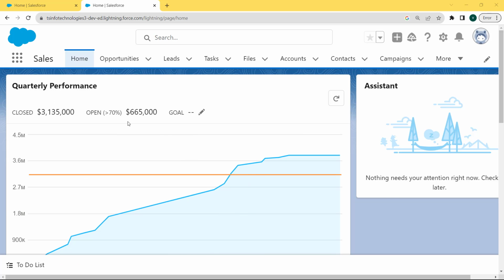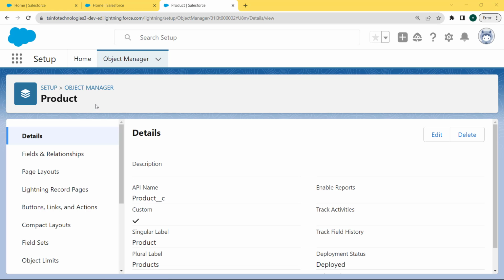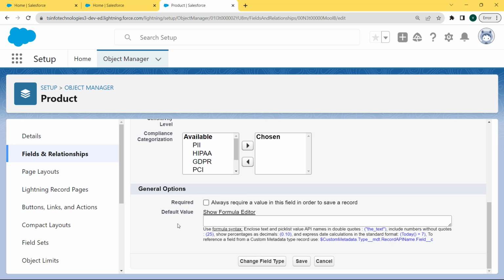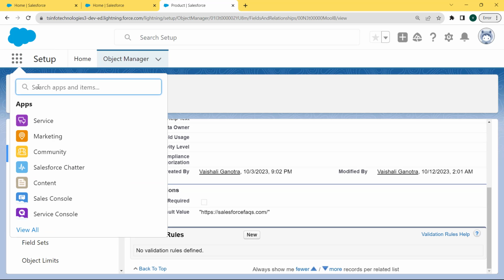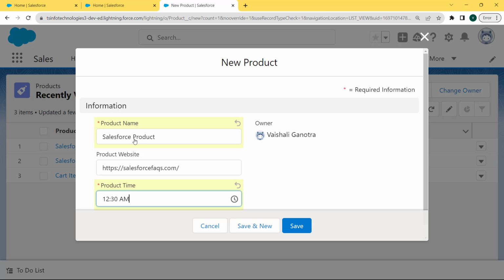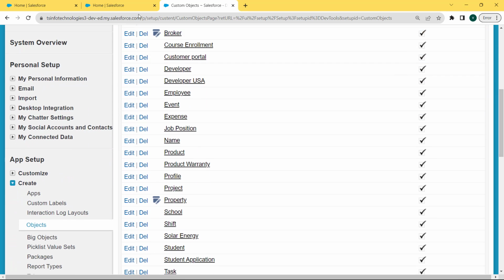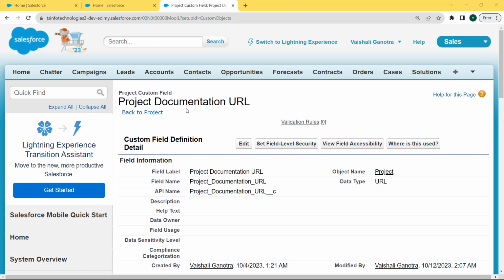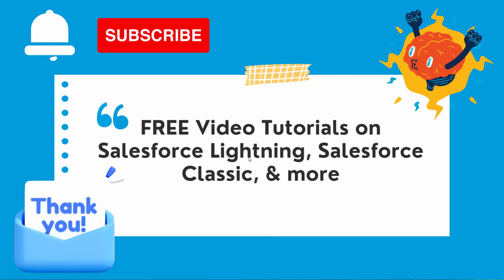How to set default value for URL field in Salesforce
In this Salesforce tutorial, I have explained how to set the default value for the URL field in Salesforce. The URL field type is used to store the user’s website address and other personal URL links.
Check out the complete tutorial on How to set default value for URL field in Salesforce